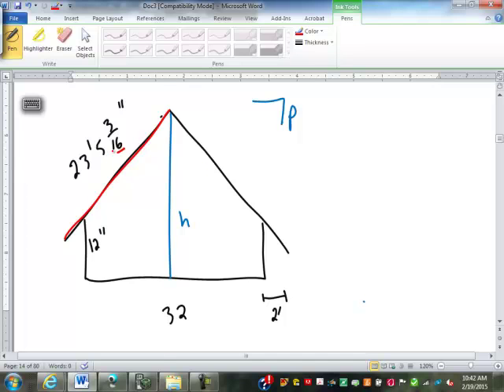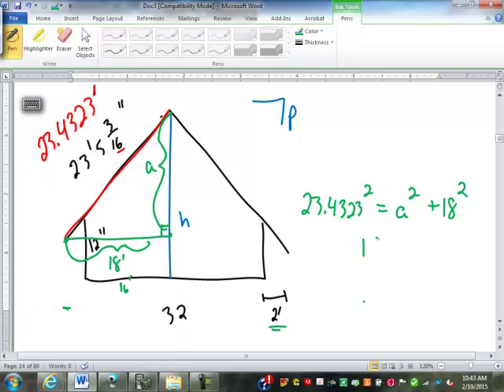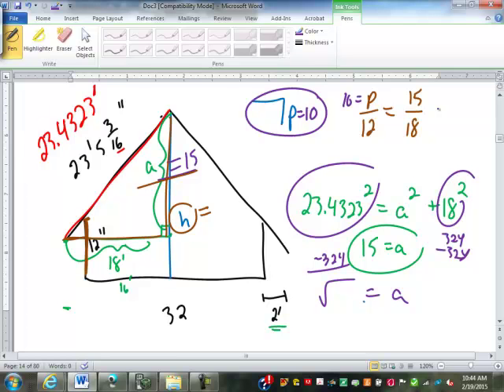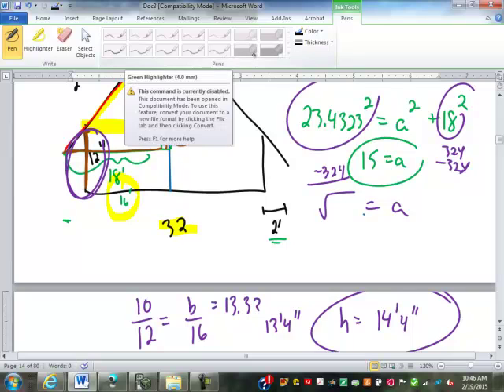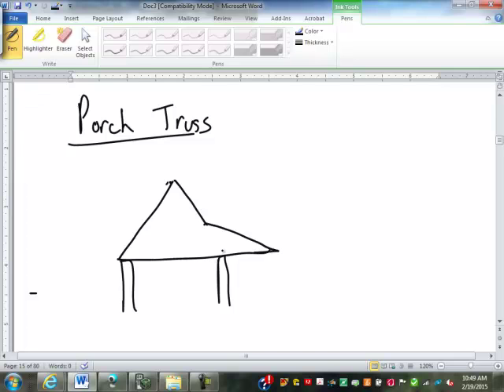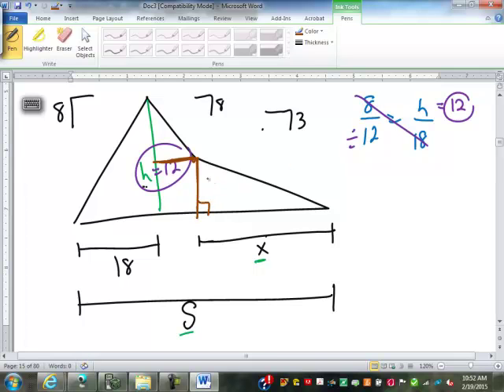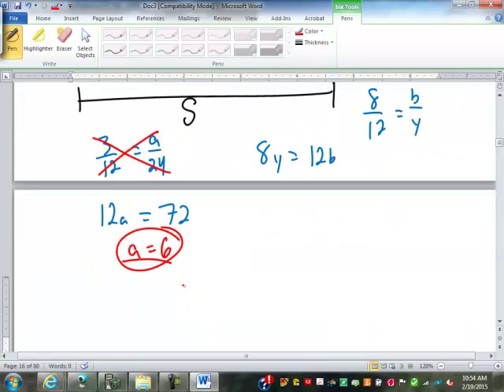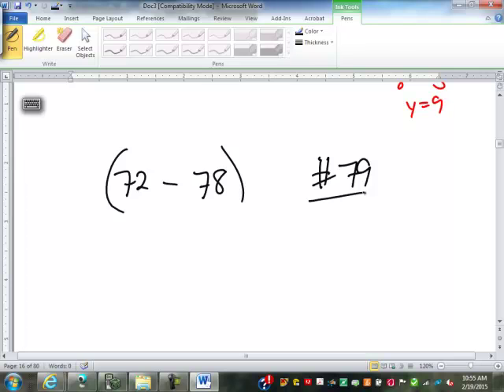Day 23 Porch Trusses